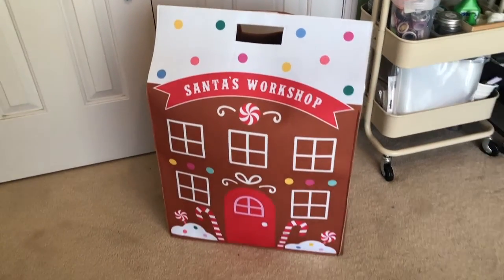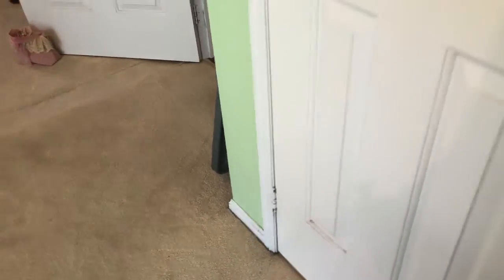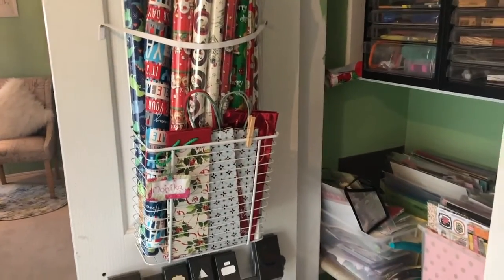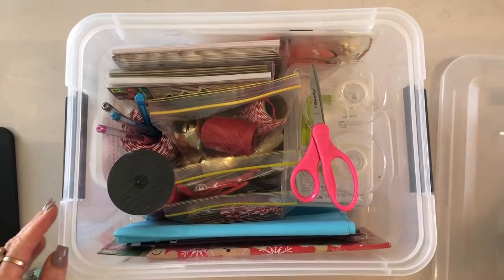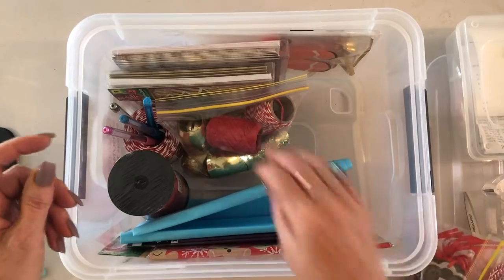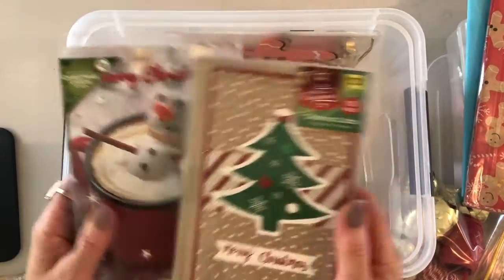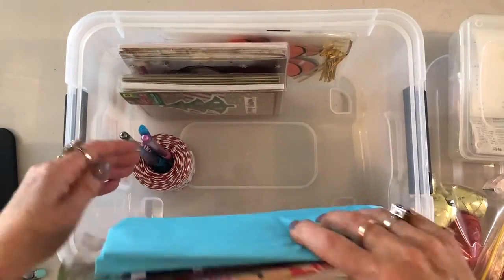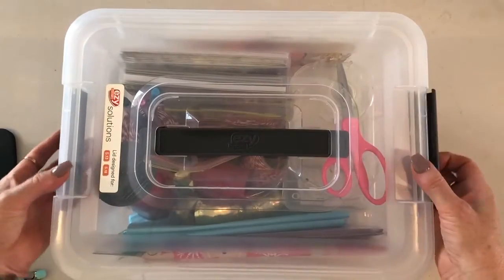Christmas Organisation 2019, Series 2 of 3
Hello my lovelies, welcome to part 2 of my Christmas organisation video.  As always if you have any questions I would love to hear from you.
Mon xx